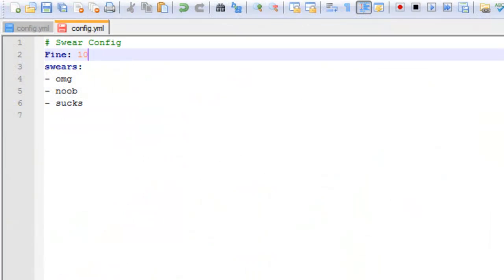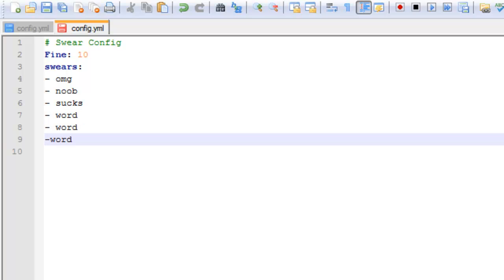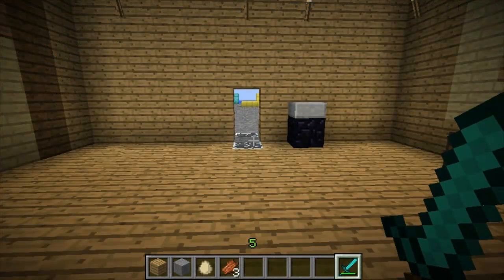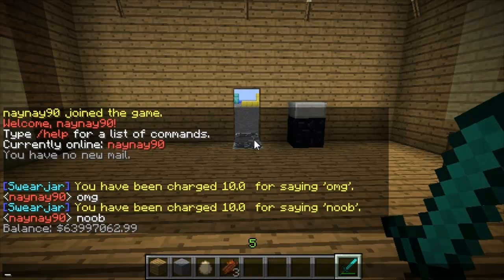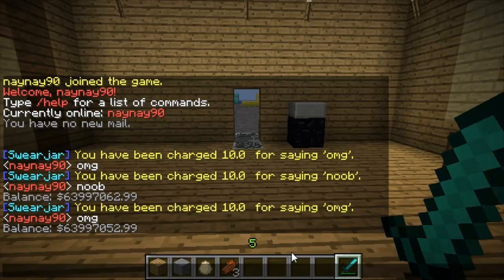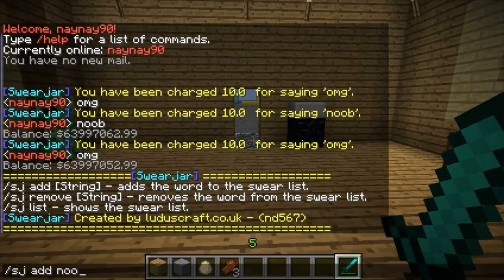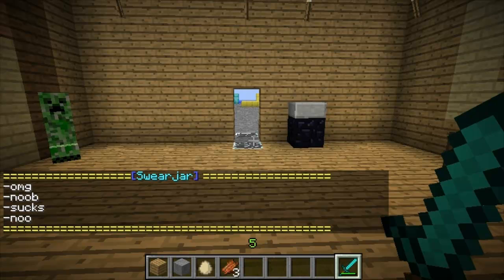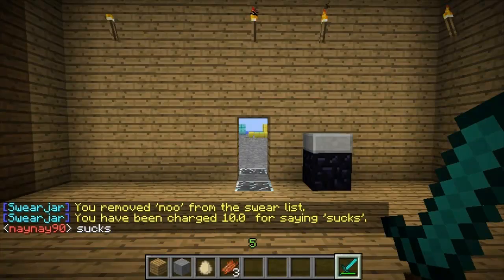Minecraft Bukkit Plugin - Swear Jar - Charge players for swearing - fine players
This video is on the minecraft plugin swear jar

Simple config
- word
- word